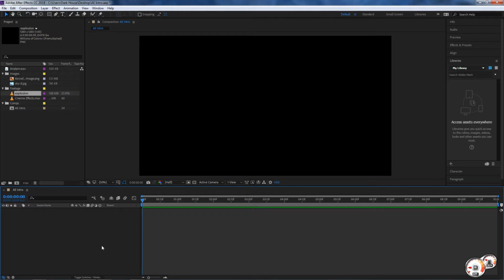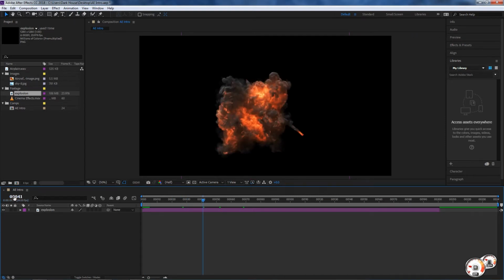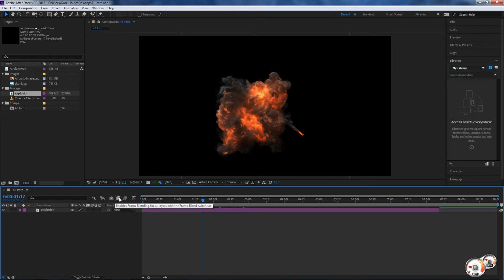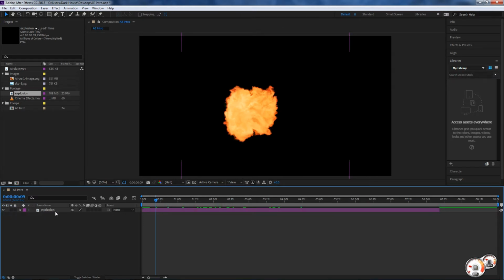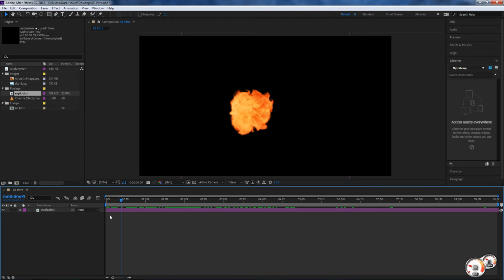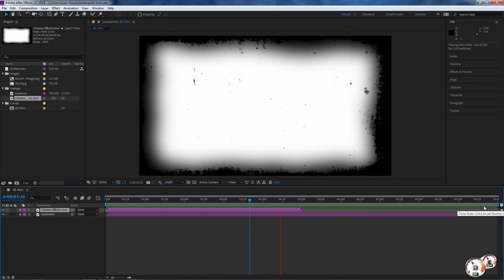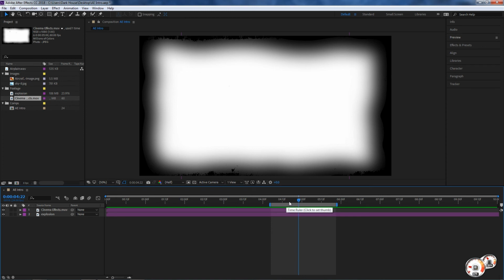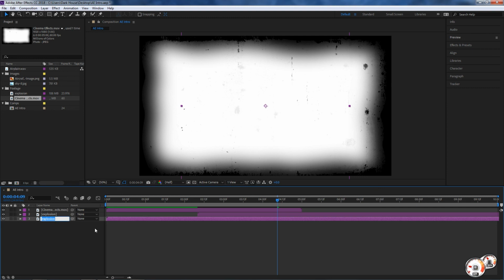After Effects Tutorials for beginners - Preview Timeline Panel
Learn to control the time view and work area. Zoom in and Out, Loop Preview, activate frame bending, and motion blur button are a few of the topics covered in this clip.

Some of the basic tools are shown in this video to help the users understand the software and find a proper workflow.
Tools like After Effects Plugins
Learn how to use the software and make cool videos with your minecraft video game, Or work on music video like the ones seen in Bruno Mars, One Direction, Ed Sheeran Or even The Gangnam Style.